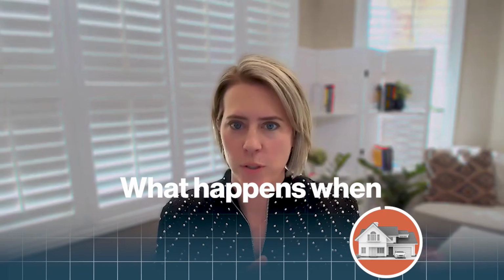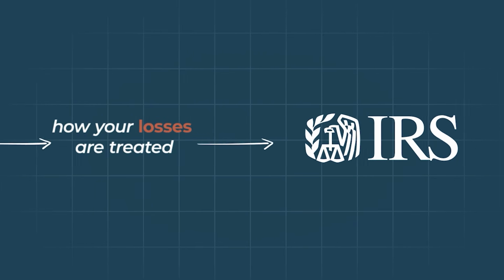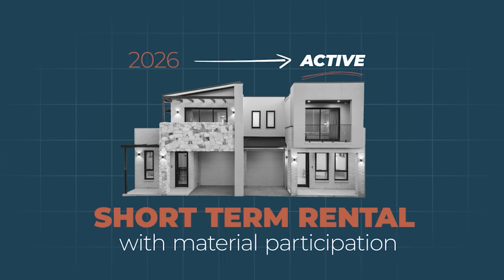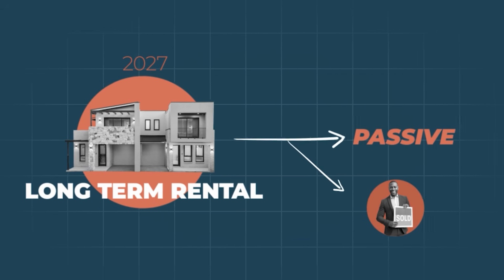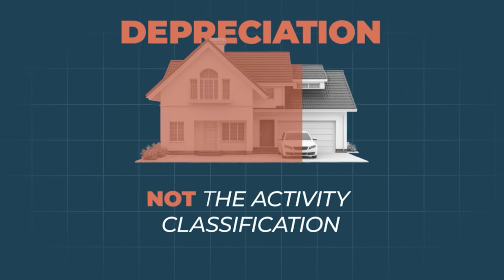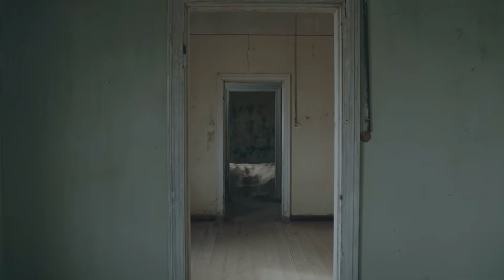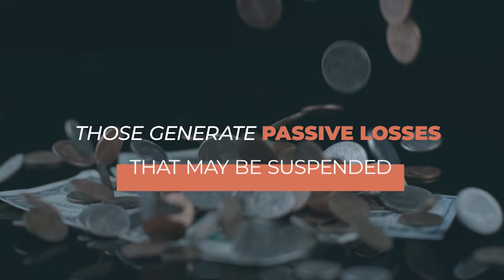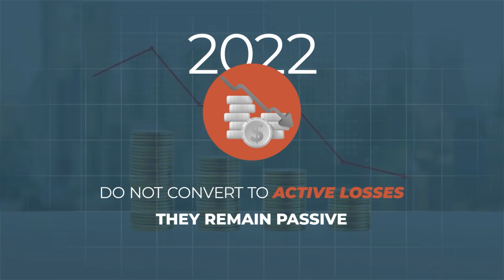The BIGGEST Tax Mistake Real Estate Investors Make When Switching Rentals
If you're interested in Cost Segregation services or would like to request a FREE Benefit Analysis, click the link below, fill out the form and one of our Cost Segregation professionals will contact you.